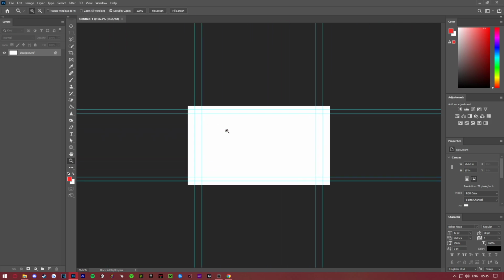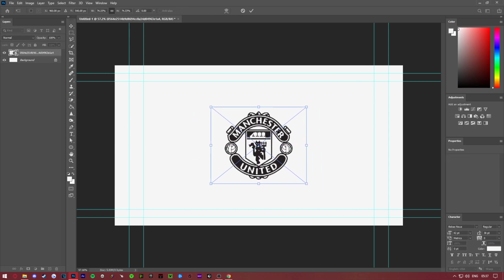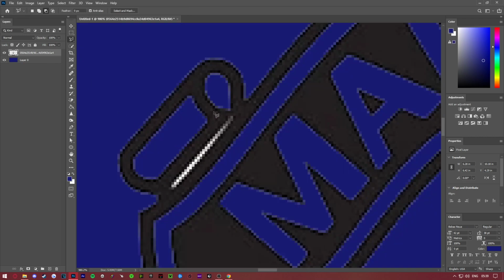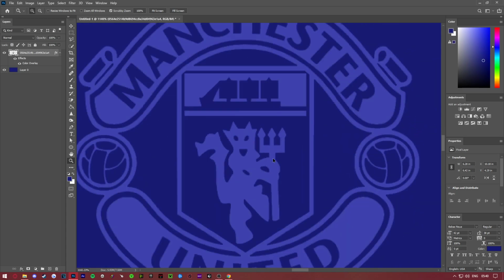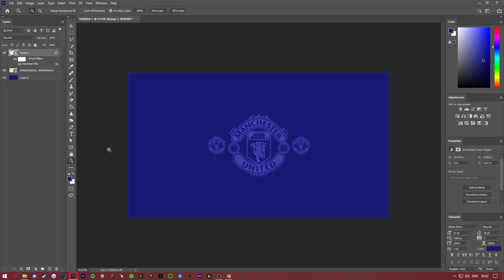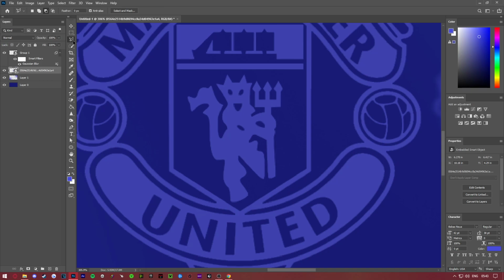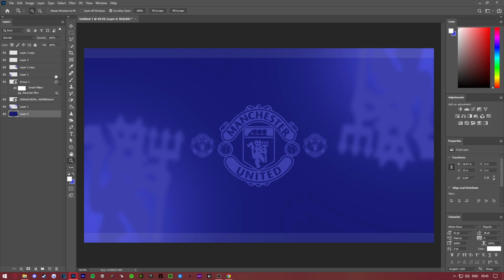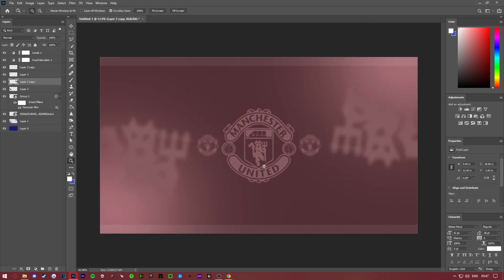Tutorial Video for Artwork Creation: Final Year Project (Including Voice Narration) By Liban Ahmed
Liban Ahmed (UP2028723)